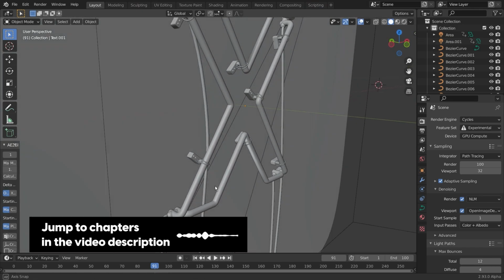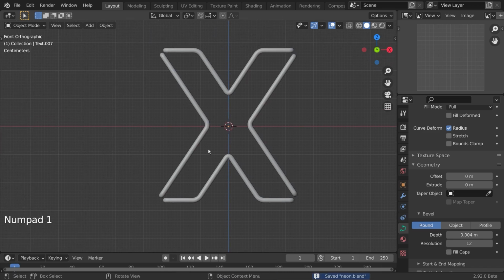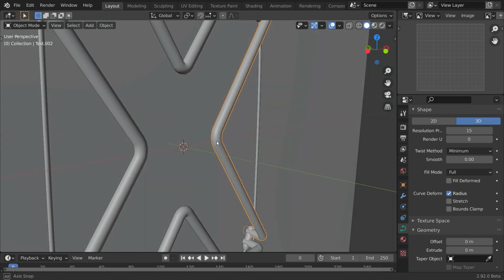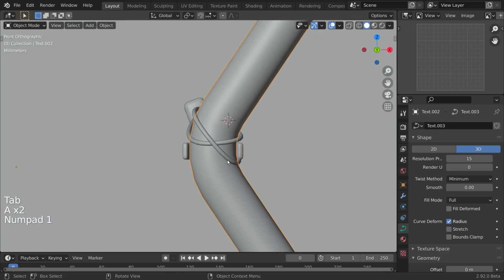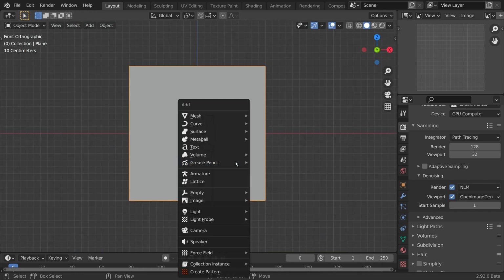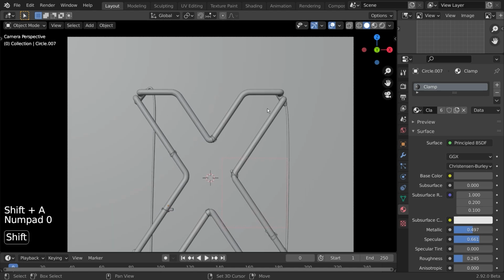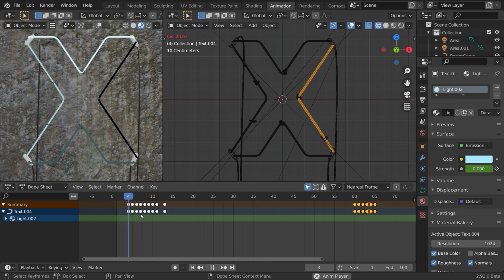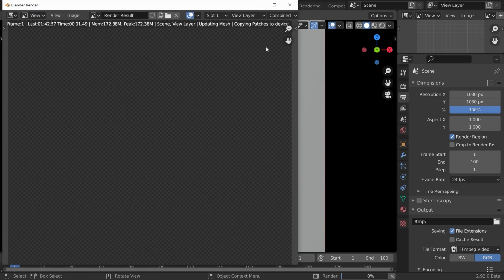How to turn anything into a neon sign in Blender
An easy technique on how to create a neon sign in Blender. Text, logos, icons - turn anything into a neon sign. You will even learn how to animate it and create a neon logo animation in Blender.

00:00 Intro
01:00 Create Text Neon Sign
09:00 Clamps, cables and holders
26:10 Turn a logo into a neon sign
31:20 Neon sign Materials
42:30 Animate flickering neon lights
51:00 Compositing
55:06 Outro